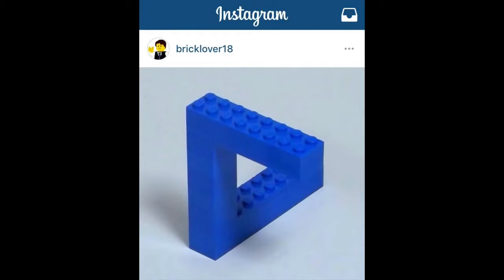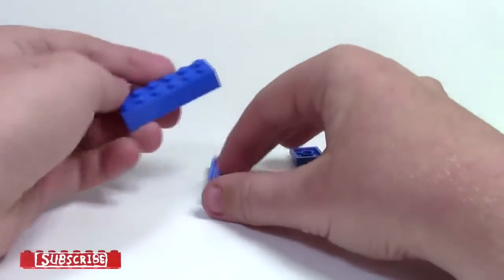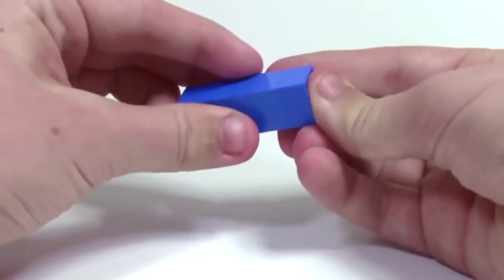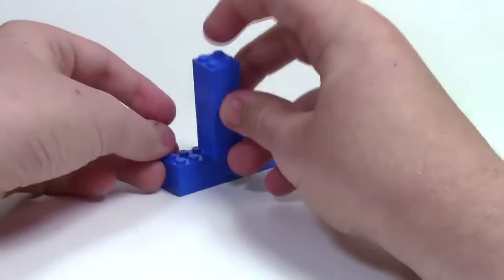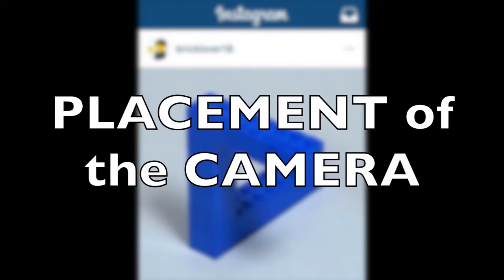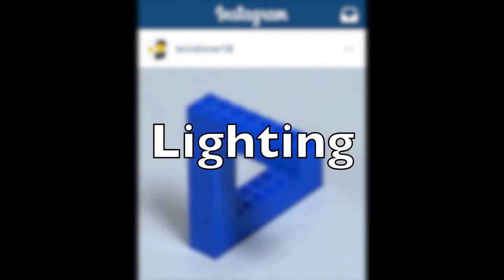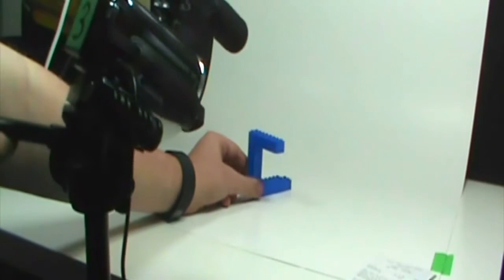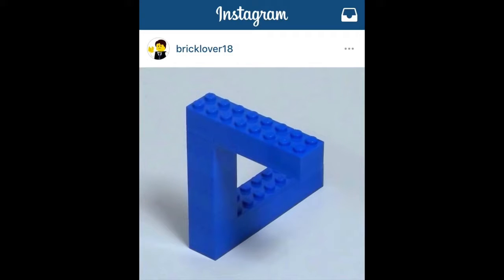THE IMPOSIBLE LEGO TRIANGLE - HOW TO BUILD (LEGO OPTICAL ILLUSION)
Use your illusion!